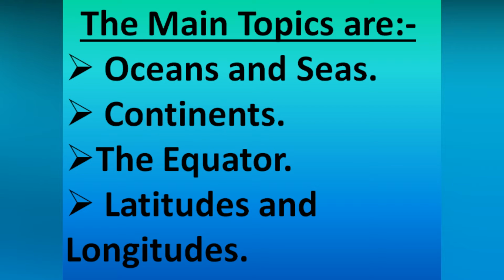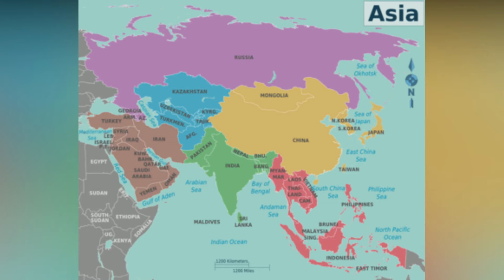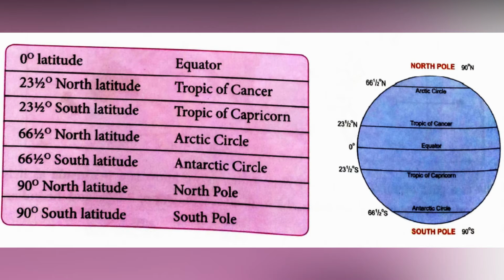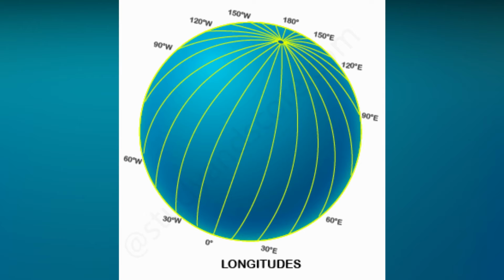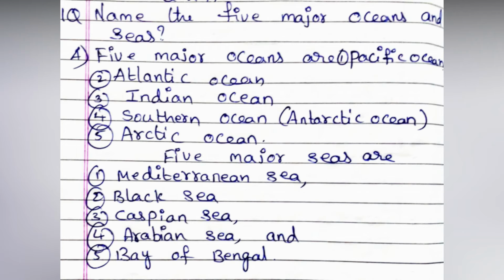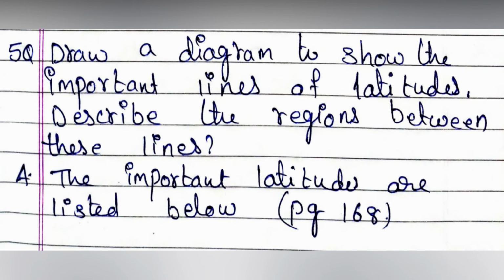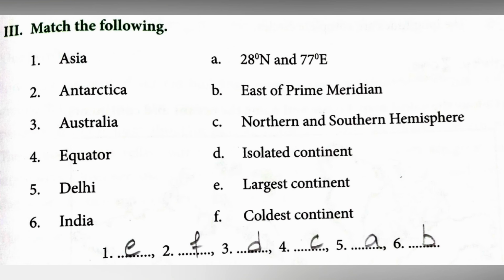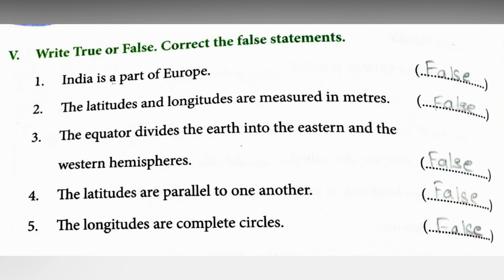GRADE 5, EVS, LESSON 11 - THE WORLD WE LIVE IN